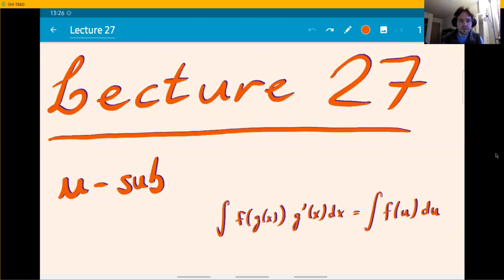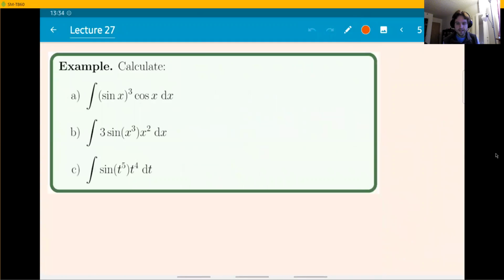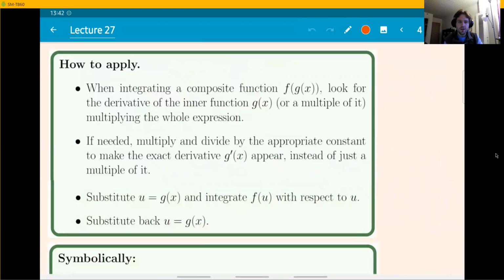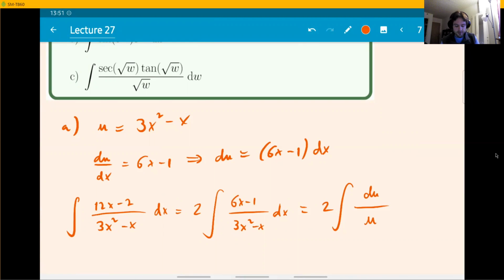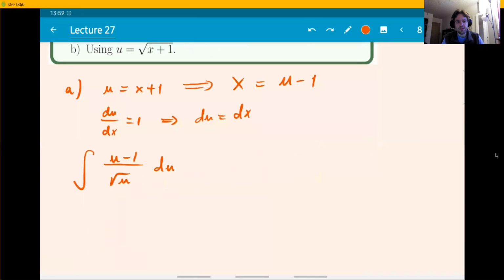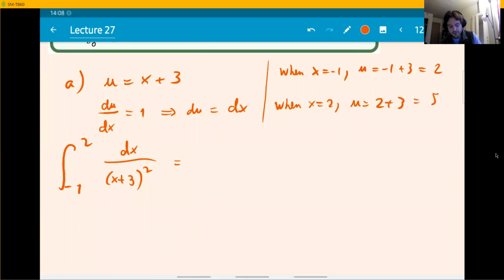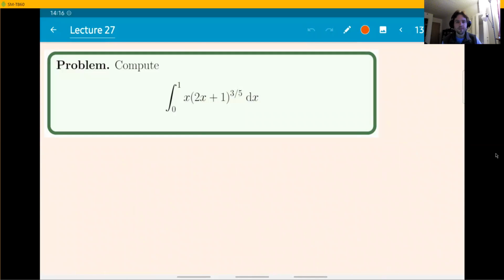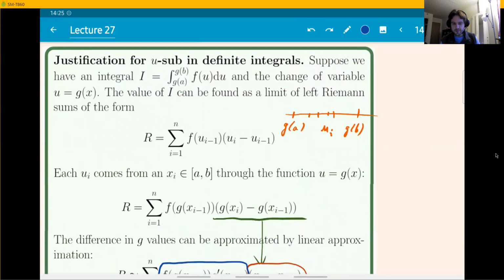Lecture 27 - Substitution Rule for Integrals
Also called u-sub or "reverse Chain Rule"